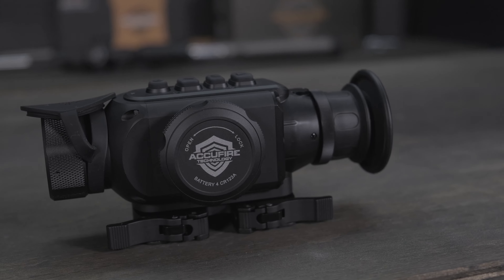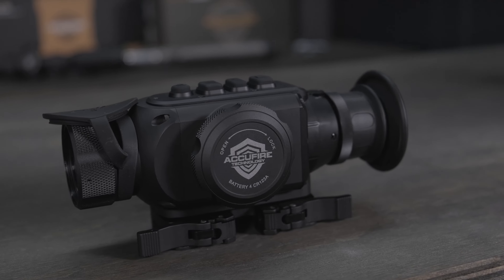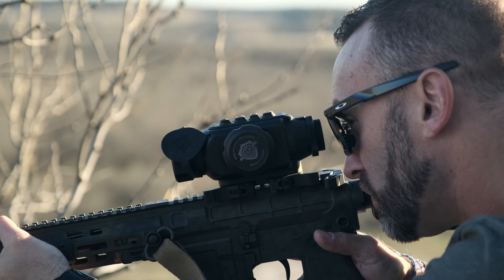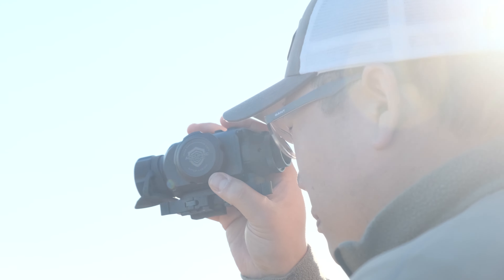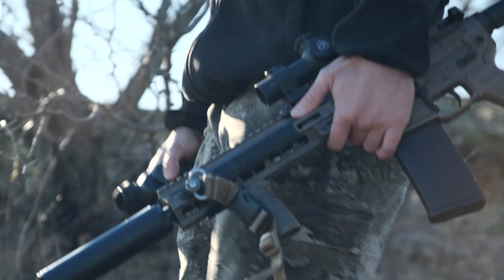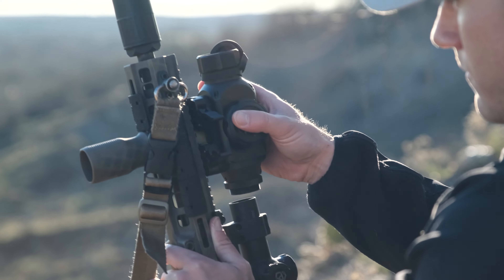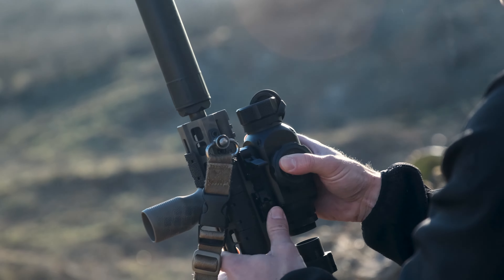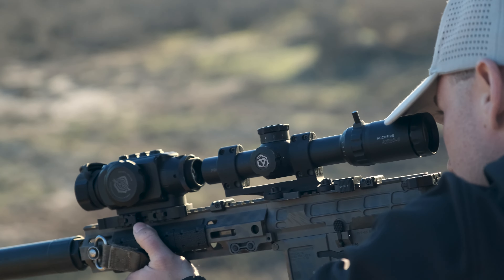The Only Thermal You Need || Accufire Incendis Thermal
Retail - $2899.00

Pixel Size - 17
Frame Rate - 50(PAL)/60(NTSC)
Objective Lens - 30mm/F1.2/Germanium
FOV (H/V) Degree - 10.66x8.0
Exit Pupil Diameter - 20mm
Display Resolution - 1024x768 OLED
Magnification - 1x, 2x, 4x
Video Output - PAL/NTSC
Battery Type - IRC16340/CR123A/External USB-C
Color Palette - White Heat/Green Heat/Black Heat/Red Heat
Battery Life - 3+ Hours/4x CR123A
Rechargeable - Yes
Heat Tracker - Yes
Image Contrast - Adjustable
Image Brightness - Adjustable
Operating Temperature - (-22°F) - (+122°F)
Recoil - .308/7.62
Protection Class - IP54
Certification - FCC
Weight - 680g
Dimensions - 180mm x 77mm x 80mm
Compensation Method - Auto Shutter/Manual Shutter/Manual Scene

Download the product manual at AccufireTech.com under Resources - Download Center.

Advancing Accuracy. Our digital spotting scopes, clip on thermal rifle optics, night vision optics, and red dot sights give you the quality you deserve, at a price you can afford.